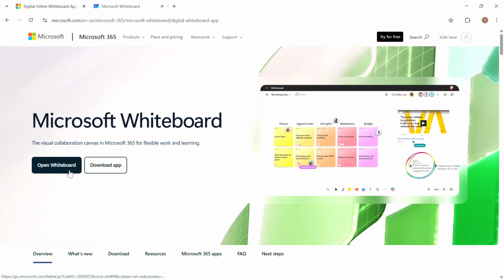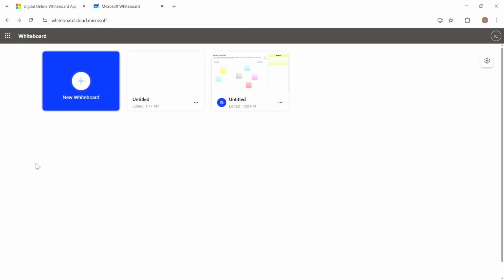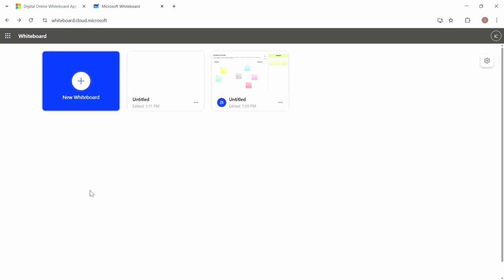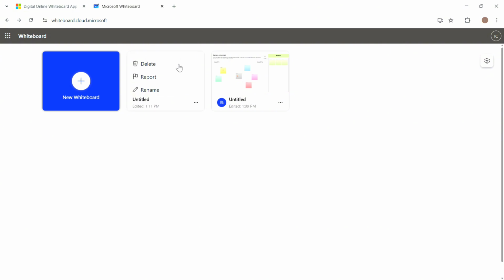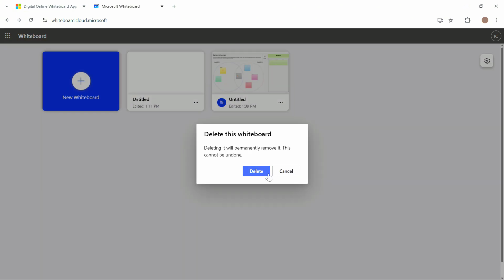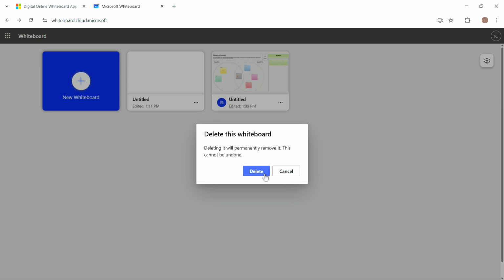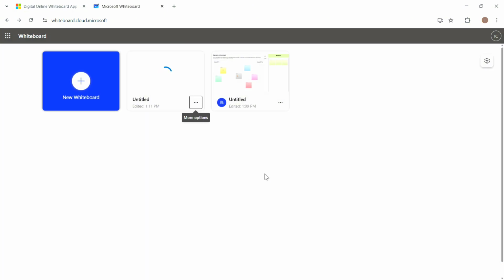How to Delete Whiteboards in Microsoft Whiteboard 2025 (EASILY)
Want to clean up your workspace in Microsoft Whiteboard? In this quick step-by-step tutorial, you’ll learn how to delete whiteboards in Microsoft Whiteboard — whether you’re using the desktop app, web version, or Microsoft Teams.

We’ll cover:

How to view all your saved whiteboards

How to delete or remove unwanted whiteboards

How to restore or recover deleted whiteboards (if needed)

Tips to organize and manage your Whiteboard projects efficiently

This guide is perfect for students, teachers, and professionals who use Microsoft Whiteboard regularly and want to stay organized by removing old or unused boards.